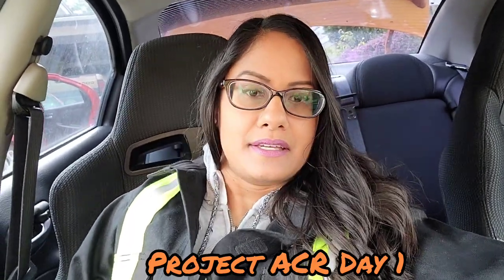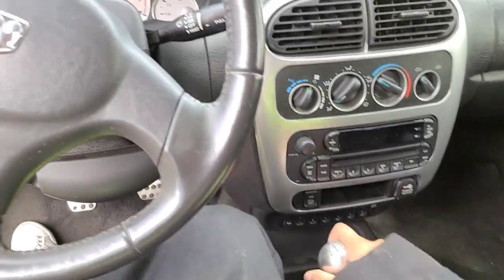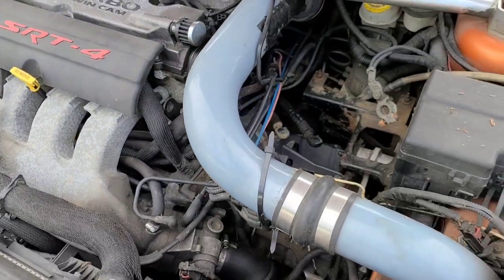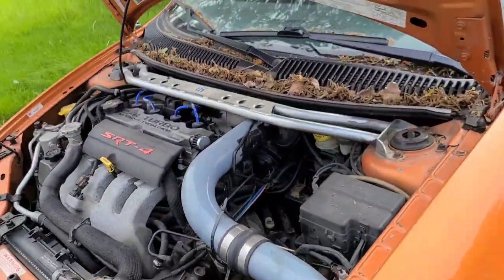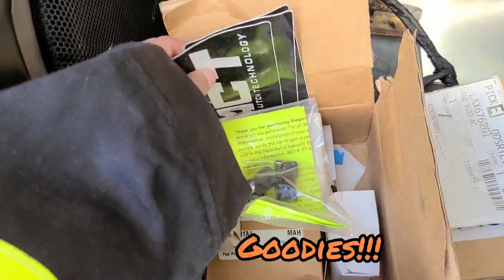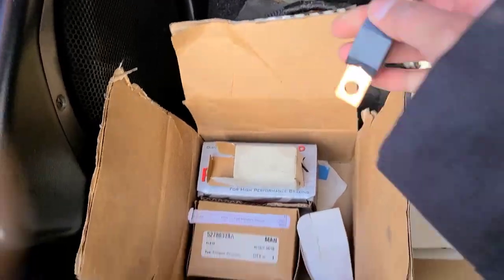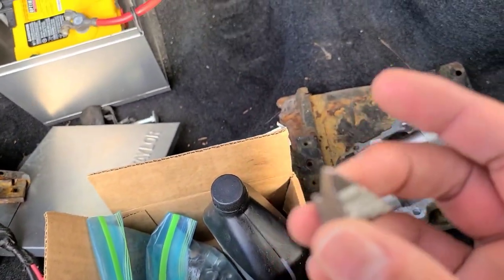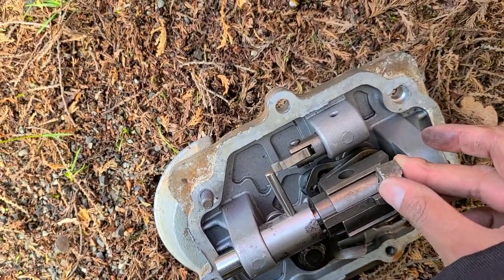Project ACR Day 1!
Day one of Project ACR! 2005 Dodge Neon SRT4 ACR in Orange Blast! Quick teaser video!